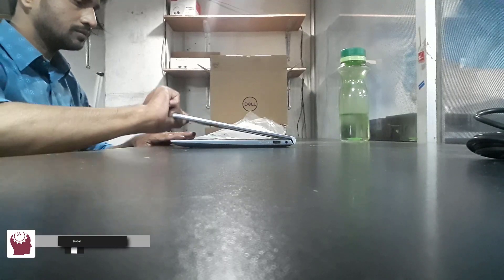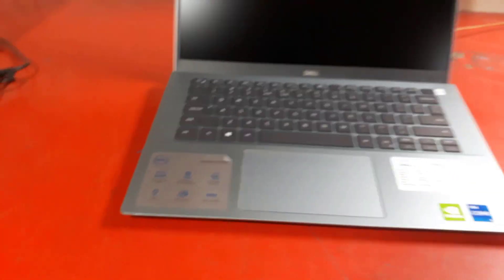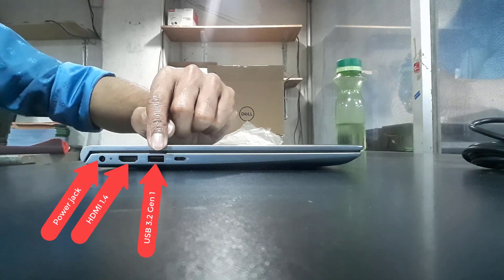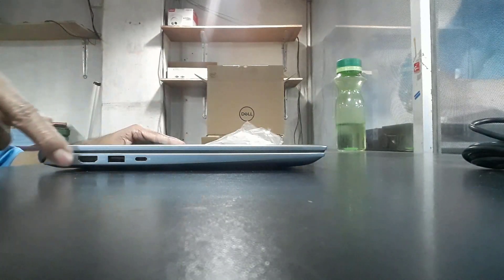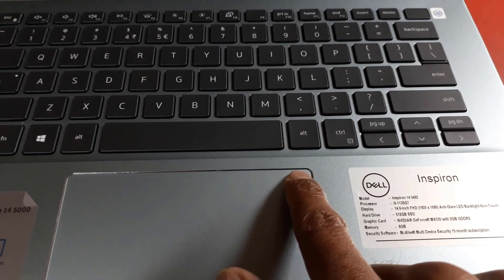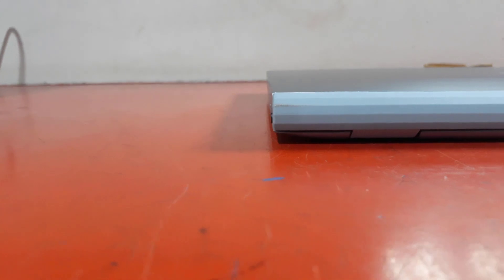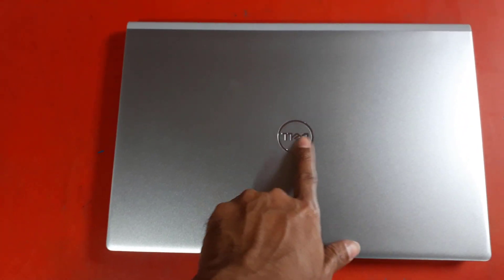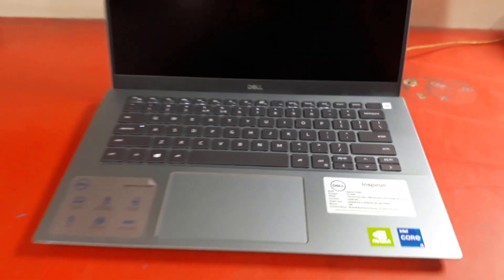Dell Inspiron 5402 Review || 11th Generation Core i5 || 512GB NVMe || MX330 2GB Graphics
Hi, this is  Rubel from tech review, today I am here to discuss the new generation of Dell Inspiron  5402.  This laptop comes with an Intel 11th generation core i5 processor, 8GB of Ram, 512 GB N V M e SSD storage. And a 2GB Dedicated Graphics card

Thin and light versatile silver ultrabook, this Dell-Inspiron-5402 with 14-inch Full HD anti-glare screen has a fingerprint reader for biometric authentication, a backlit chiclet keyboard but also a USB-C connection. This elegant laptop PC is efficient and capable of running games that are not too greedy thanks to its Intel Quad-Core i5 Tiger Lake processor with Iris Xe graphics. In addition, thanks to its fast 512 GB SSD storage, its responsiveness is enhanced.
It has an elegant and discreet look with its fine and light silver frame.

The connections integrated into this Ultrabook are good, made up of 1 USB-C, wireless Wi-Fi ac, and Bluetooth 5.0 modules to connect and communicate remotely, a useful HDMI video output for easy connection to a TV or monitor, for example, an audio port as well as 2 USB 3.0 (USB 2.0 compatible) guaranteeing transfers made up to 10 times faster than USB 2.0 if USB 3.0 peripherals are connected to it.

You can authenticate by biometric recognition via the fingerprint reader and Windows Hello technology.

Good point, the chiclet keyboard can be backlit which is very practical to distinguish its keys in case of limited ambient light.

The screen lends itself well to the display of High Definition content such as videos thanks to its precise Full HD definition and its 16: 9 format. As it is anti-reflective, the screen is also more readable than a shiny panel in a bright environment.

This Dell Inspiron 14 5402 is a compact High Definition thin and light laptop computer intended for general-purpose portable use.

To do this, it relies on energy-efficient components such as its SSD storage which is more energy-efficient than a hard drive but also more robust, silent, and much faster.

Concretely thanks to the SSD, we benefit from much faster starts/stops than with a hard drive, just like the launches of applications and treatments or even a faster arrival on the cards of online games.

More generally, the SSD guarantees much better fluidity and responsiveness on a daily basis than a hard drive. Here the onboard SSD rivals the standard hard drives in terms of capacity with its 512 GB.

If ever you need more space, you can use an external storage device such as a USB-C / USB 3.0 device to benefit from fast transfers.

It consists of a good amount of 8 GB RAM which is very useful for multitasking as well as a low-consumption Tiger Lake i5-1135G7 Quad-Core processor.

This processor houses within it the Intel Iris Xe graphics part tested by us. Its performance is much higher than that of the classic Intel UHD 620.

Thanks to the Iris Xe, you can look at photos and videos of course, but also play games that do not require too many graphic resources.

Processor Intel Core i5-1135G7 Processor (8M Cache, 2.40 GHz up to 4.20 GHz)
Display 14.0-inch FHD (1920 x 1080) Anti-Glare LED Backlight Non-touch Narrow Border 300nits WVA Display
Memory 8GB (1x8GB) DDR4 3200MHz RAM
Storage 512GB M.2 PCIe NVMe SSD
Graphics NVIDIA GeForce MX330 with 2GB GDDR5 graphics
Operating System Windows 10 Home
Battery 4-Cell Battery, 53WHr (Integrated)
Adapter 65 Watt AC adapter
Audio Stereo speakers professionally tuned with Waves MaxxAudio Pro
Special Feature Fingerprint
Input Devices
Keyboard English International Backlit Keyboard - Silver
WebCam Webcam HD 720p
Card Reader 1 x MicroSD Card Reader
Network & Wireless Connectivity
Wi-Fi 802.11ac 2x2 Wi-Fi
Bluetooth Yes
Ports, Connectors & Slots
USB (s) 2 x USB 3.2 Gen 1
1 x USB 3.2 Gen 2 Type-C (DP/PowerDelivery)
HDMI 1 x HDMI 1.4
Audio Jack Combo 1 x Headphone/Microphone Combo
Extra RAM Slot Yes
Extra M.2 Slot N/A
Supported SSD Type M.2 PCIe NVMe
Physical Specification
Dimensions (W x D x H) Height: 16.74 mm – 17.90 mm (0.66” – 0.70”) x Width: 321.3 mm (12.65") x Depth: 216.15 mm (8.51")
Color(s) Platinum Silver
River Rock
Warranty
Manufacturing Warranty 02 Years Warranty (Battery & Adapter 2 years)